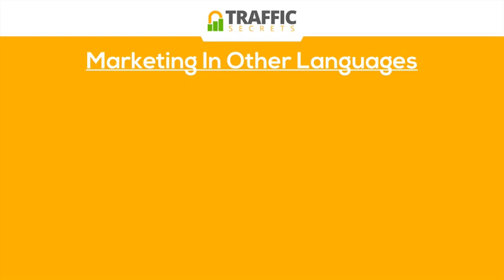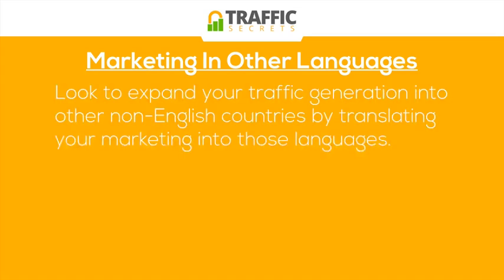4 Marketing In Other Languages